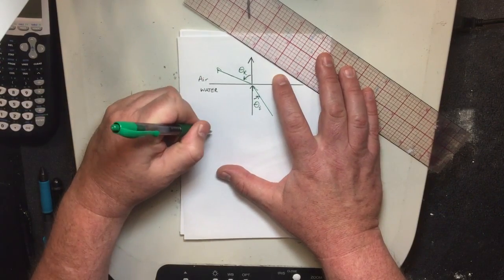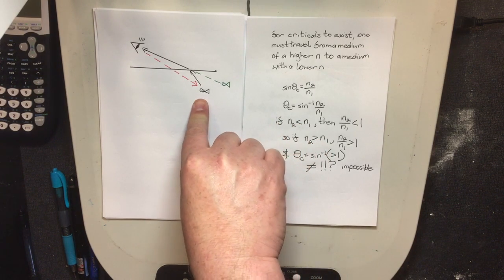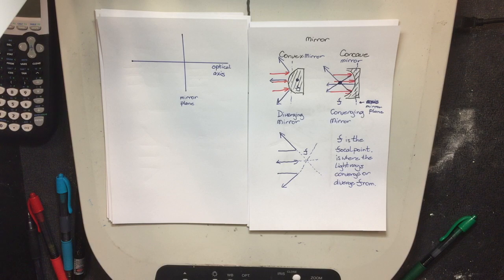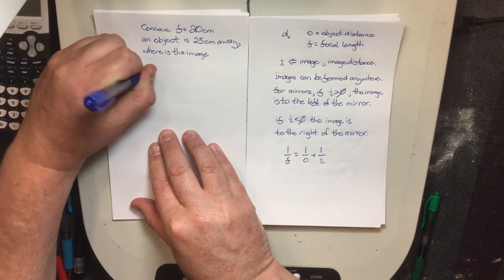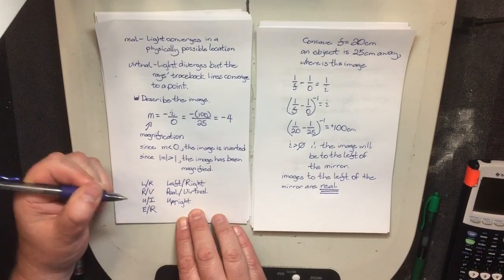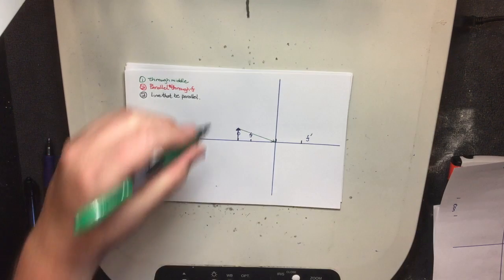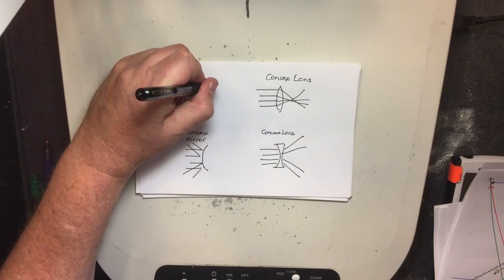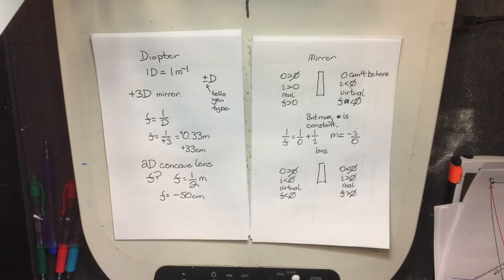Physics 214 Apr 6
Ole Miss Physics - Mirrors, Lenses